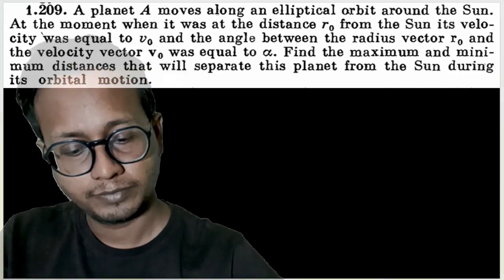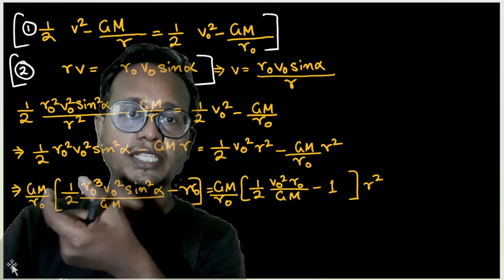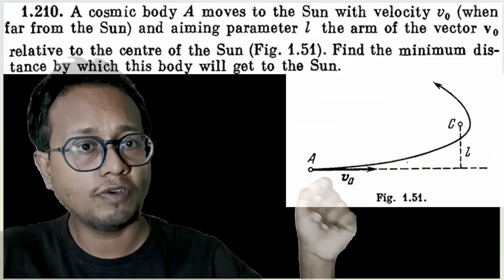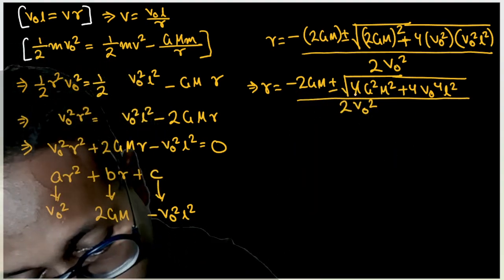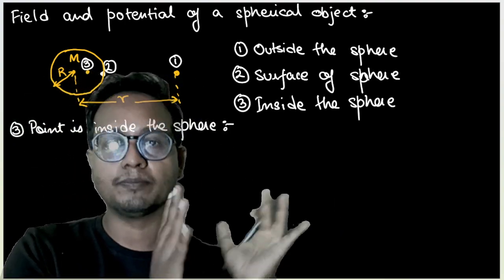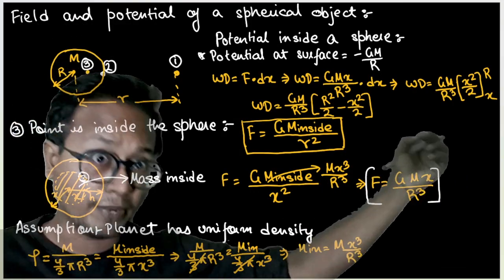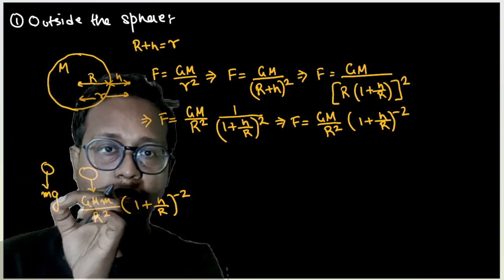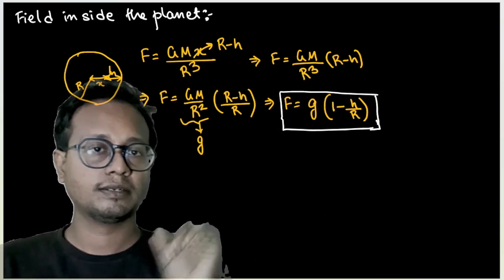gravitation 3 from ie irodov for jee advanced